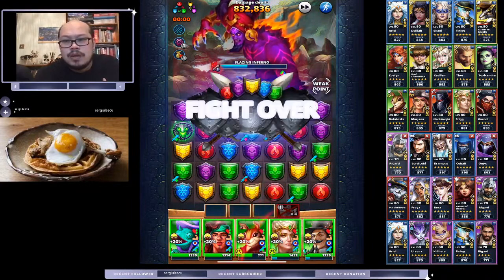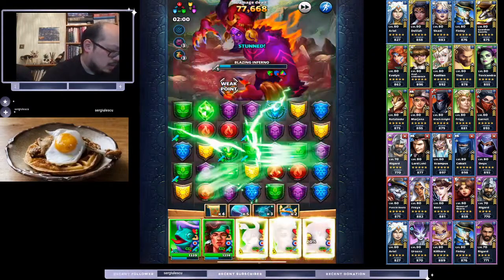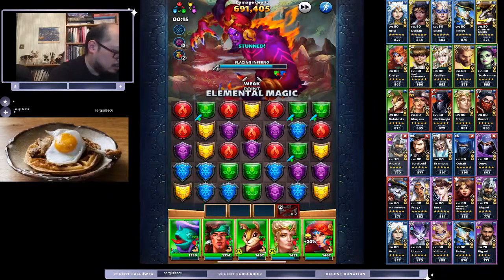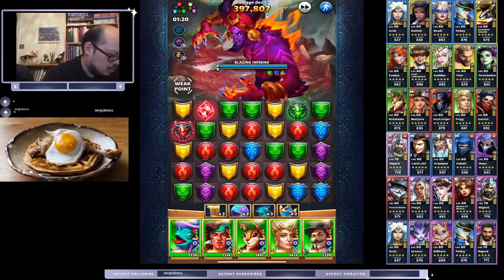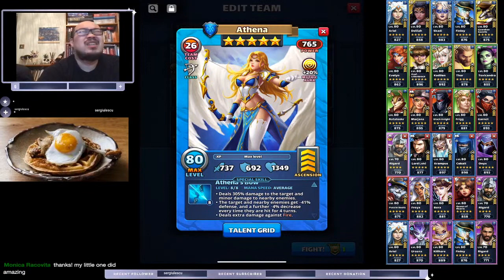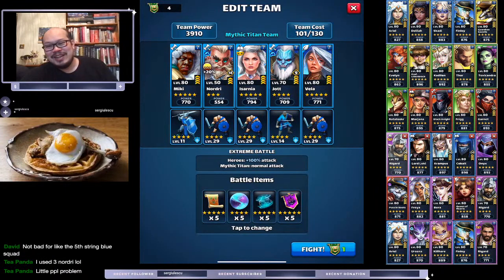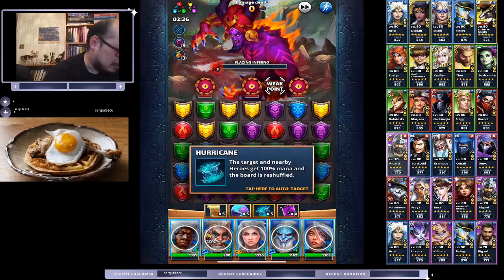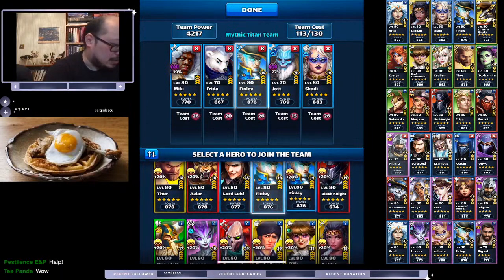Mystic Titaniums Hit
Time to spew Scrolls and Hurricanes